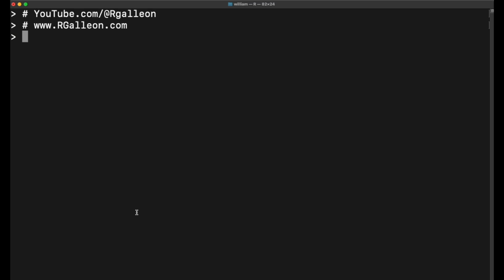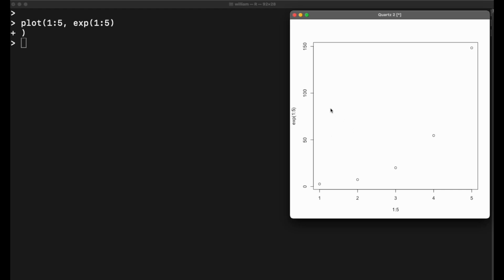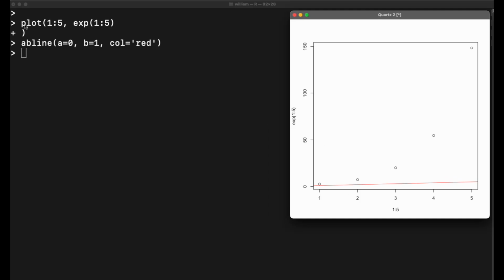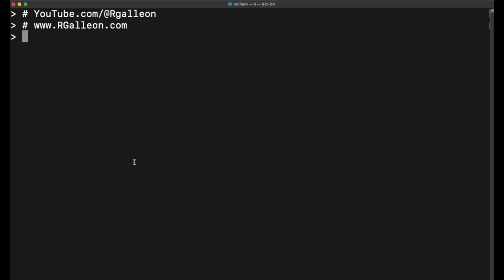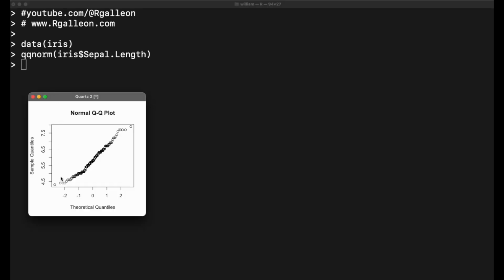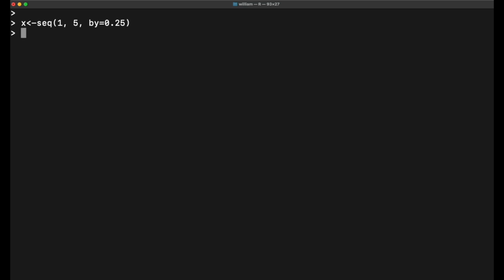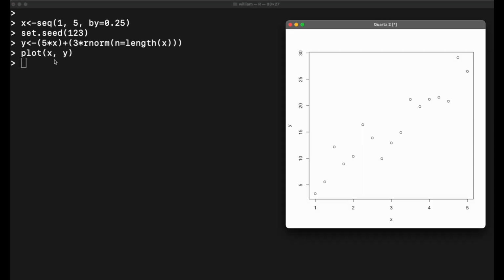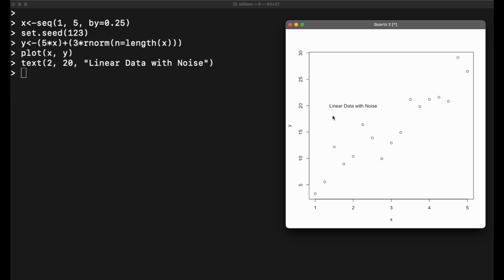FAST Starter Guide to Data Visualization in R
Learn how to create data visualizations in R quickly.  Topics include plot(), hist(), boxplot() and other related functions.